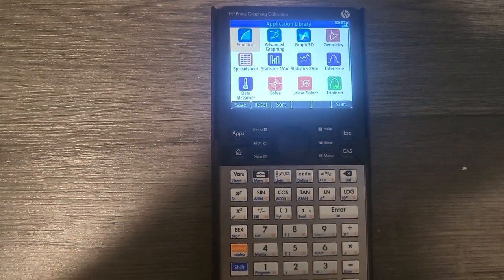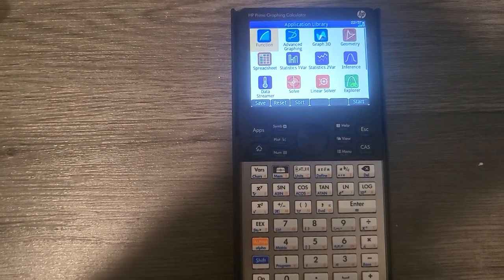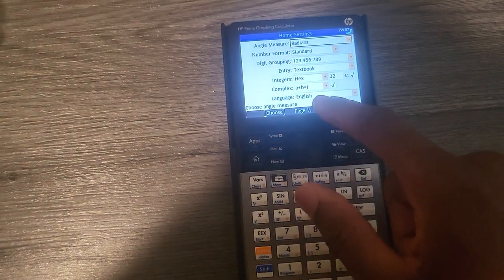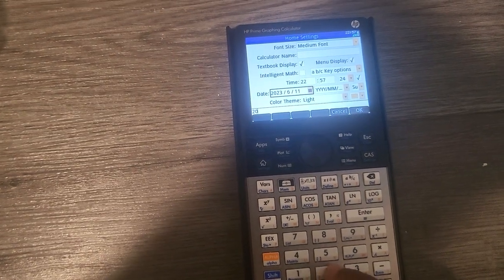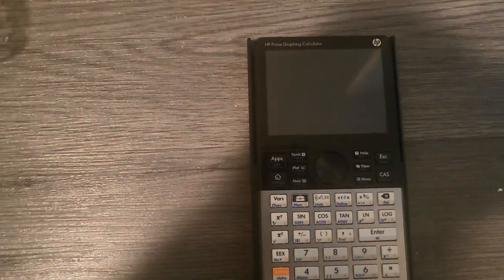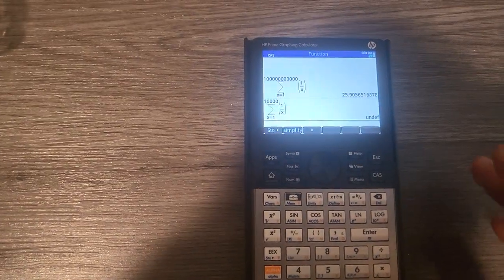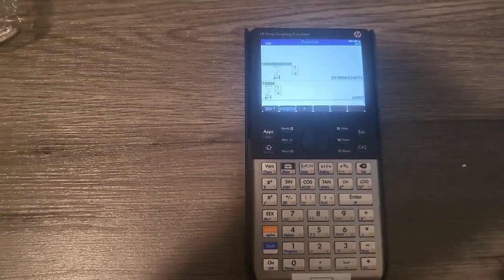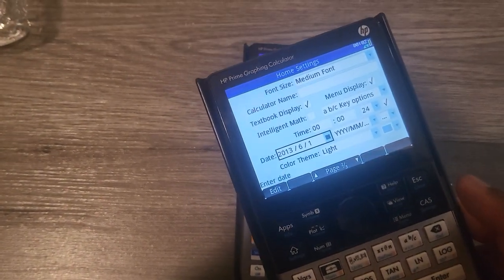Another One - The Calendar Bug (HP Prime)